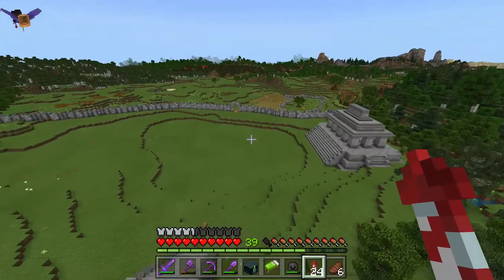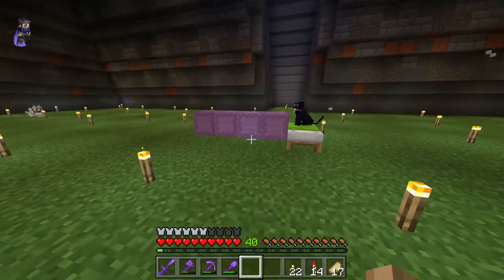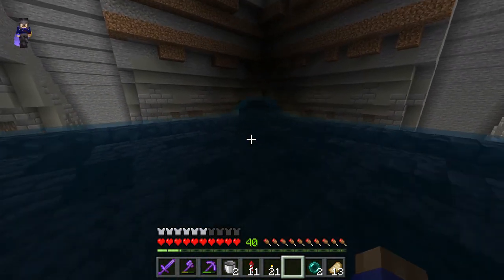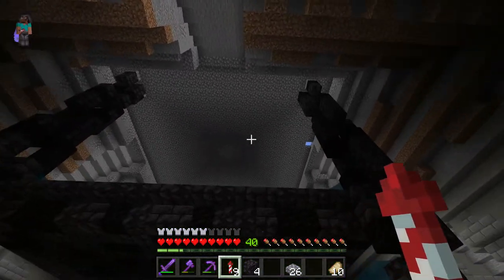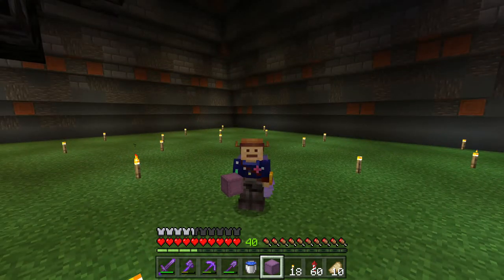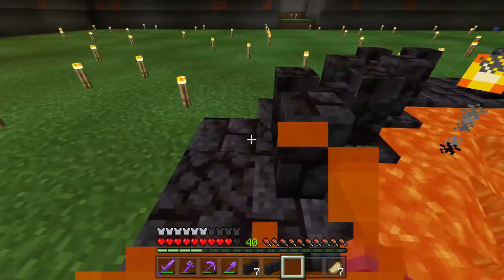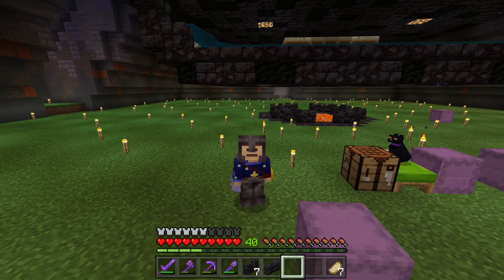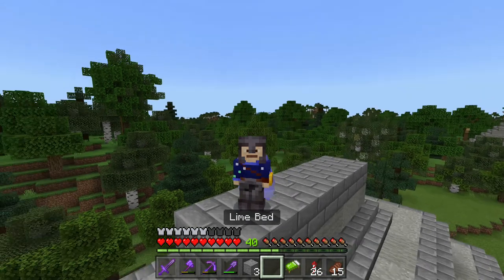How to Build an EPIC Iron Farm in Minecraft Bedrock 1.16! Minecraft Survival Series: Episode 4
Welcome back to Episode 4 of my Minecraft Bedrock Edition Survival series! This week I build an epic Iron Farm in Minecraft Bedrock Edition suspended by awesome looking chains!

0:00 Intro
0:37 Iron Farm Mechanics
2:55 Building Time-lapse
4:36 Hanging Chains
8:11 Killing Chamber
12:47 OOF
13:16 Back to Killing Chamber
15:02 It's Working!
16:12 What's Up Next
17:05 Outro

Inbetween Episodes Song:
SciFi by Benjamin Tissote

Minecraft 1.16
Minecraft Bedrock Edition (Wii U, PS3, PS4, PSVITA, Xbox 360, Xbox one, Windows 10 Edition, MCPE and Nintendo Switch)